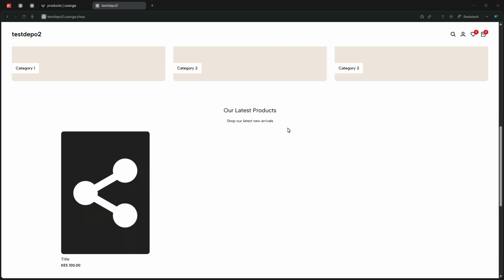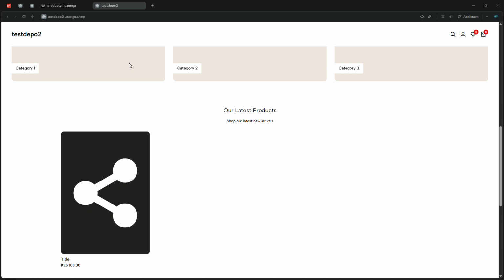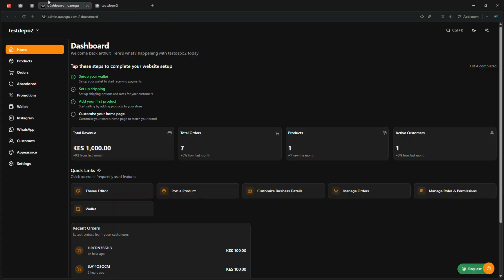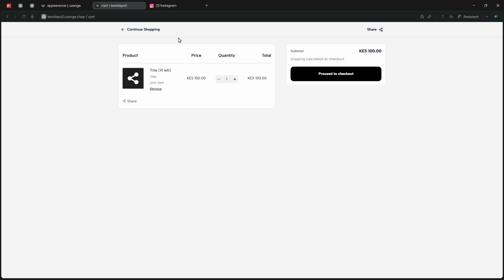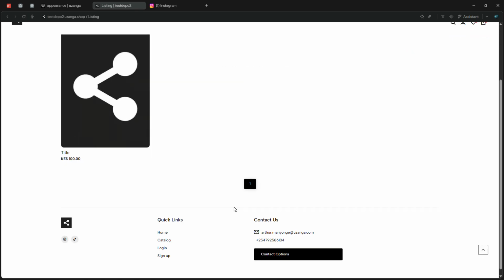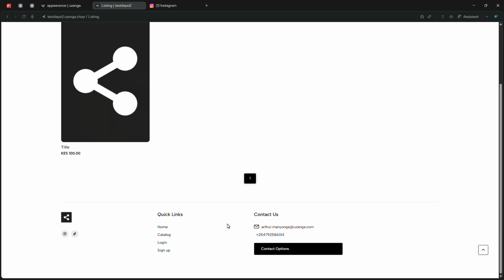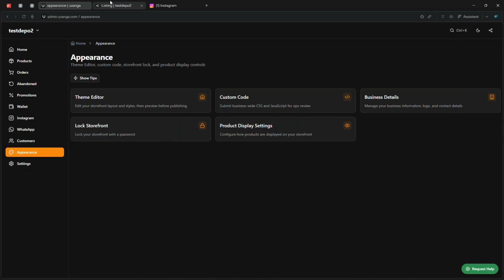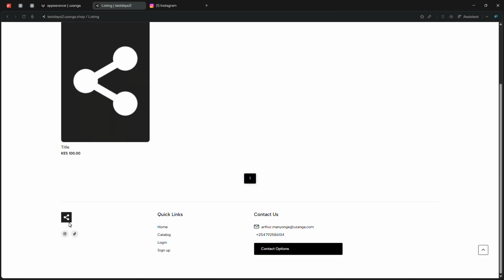How to Change Business Details on Your Uzanga Website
In this tutorial, you’ll learn how to update your business details on your Uzanga website.

Perfect for merchants rebranding, changing contacts or updating their store profile on Uzanga.